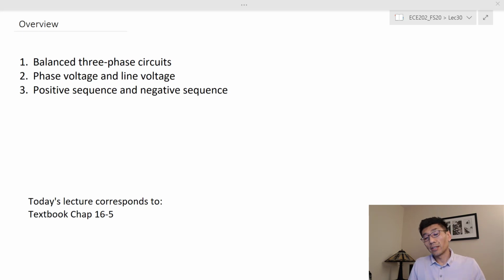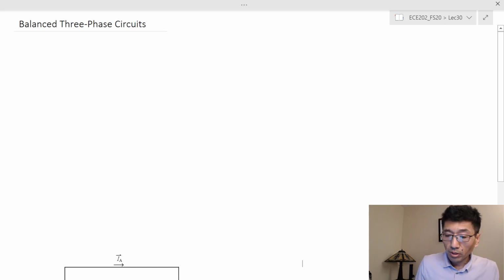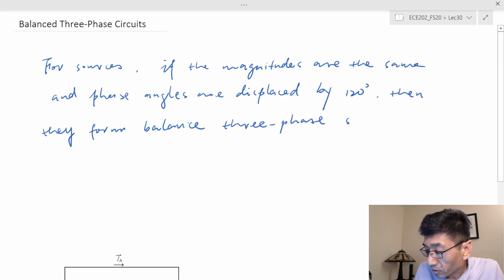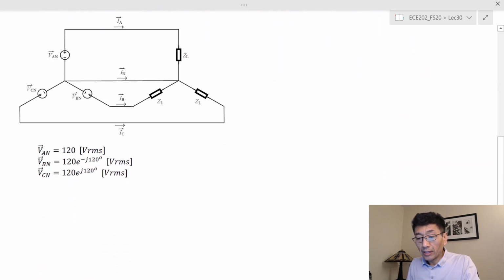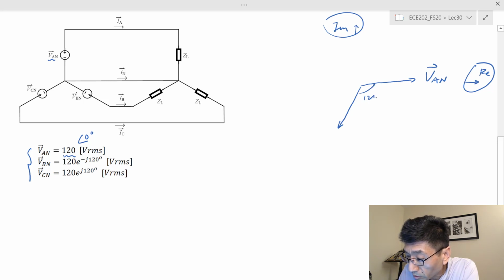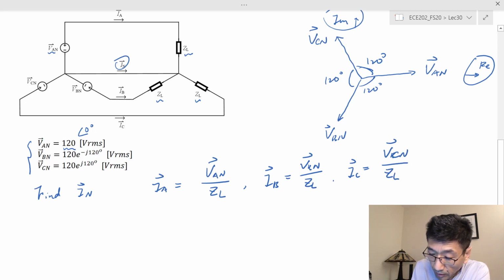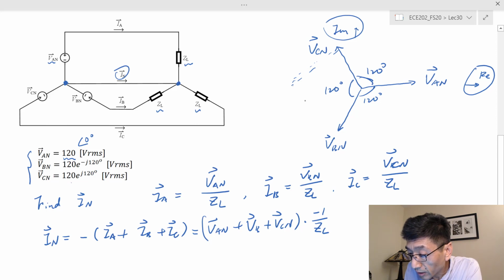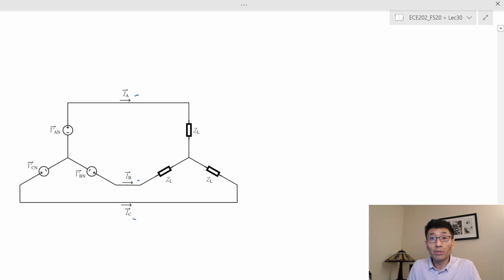ECE202_Lec30_Part 1: Three-Phase Balanced Circuits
This lecture presents the three-phase balanced circuits in three parts:
Part 1: Three-Phase Balanced Circuits
Part 2: Phase Voltages and Line Voltages
Part 3: Positive Sequence and Negative Sequence